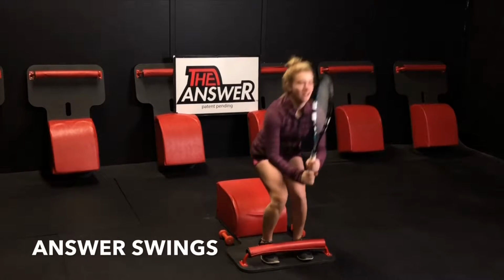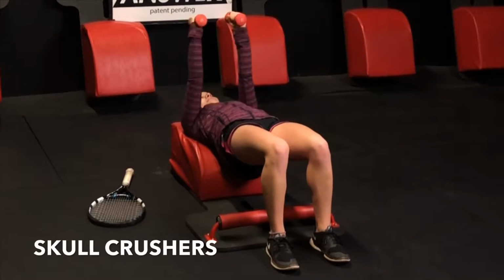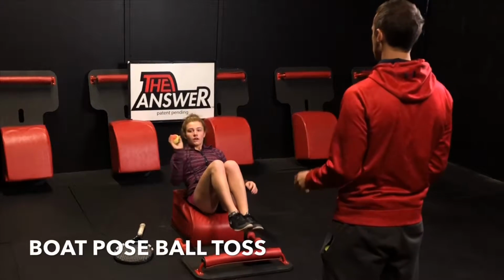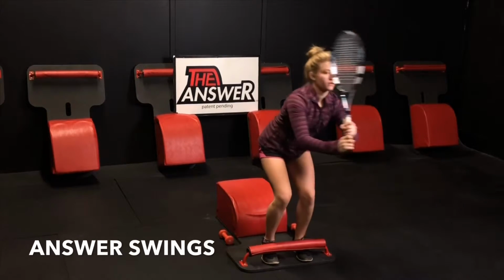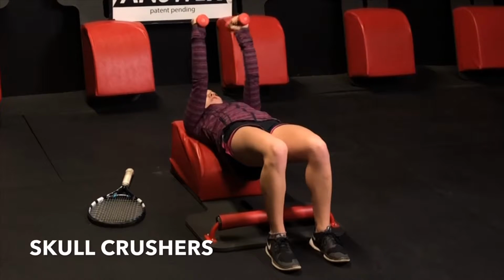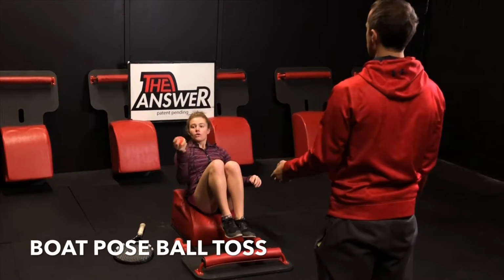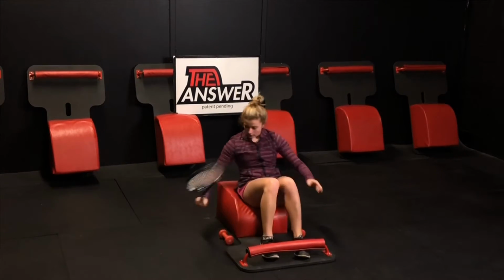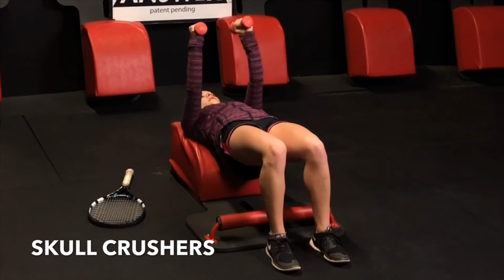THE ANSWER WORKOUT- DAY 5 KATE